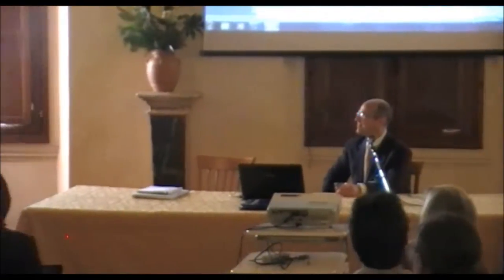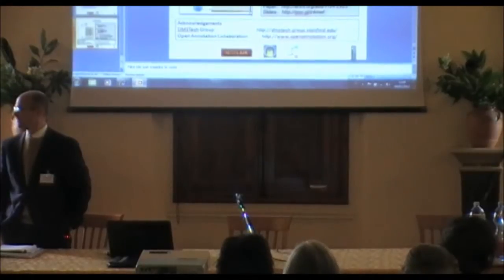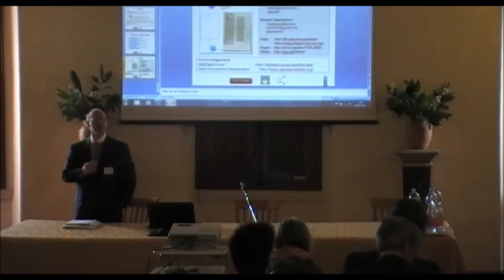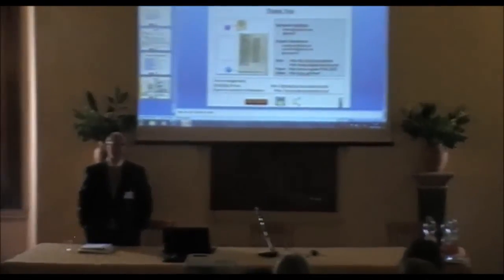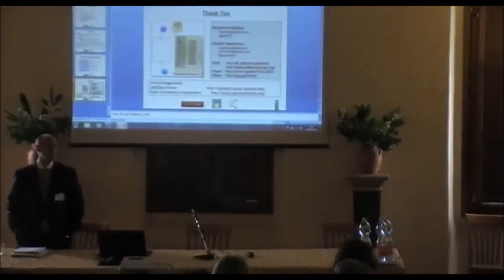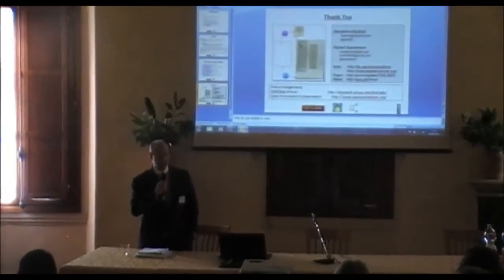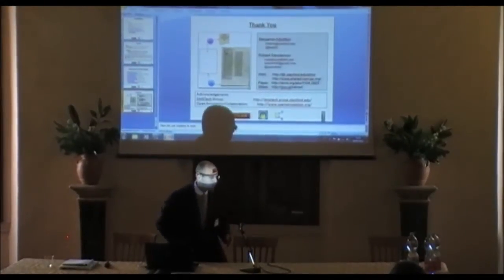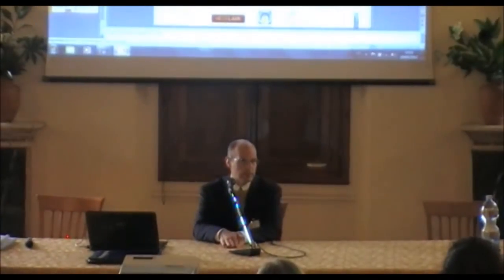25 - Medieval Cultures on the Web. Discussion (Albritton)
COST Action IS1005 Medioevo Europeo. Medieval Cultures and Technological Resources. Fondazione Ezio Franceschini onlus. Workshop Medieval Cultures on the Web. Interoperability Through Text and Manuscript Databases. Florence, 7-9 march 2012.
In Europe and in North-America several projects are trying to  handle  the  problem  of  the  multitude  of  databases concerning medieval texts and manuscripts. Different aims and standards are proposed by networks of philologists, codicologists,  librarians.  The  research  about  medieval cultures will depend more and more on such decisions. Presenting  an  Italian  project  of  interoperability,  the workshop  will  provide  a  discussion  about  goals  and practices for the next future.